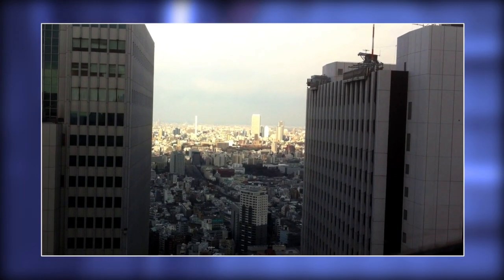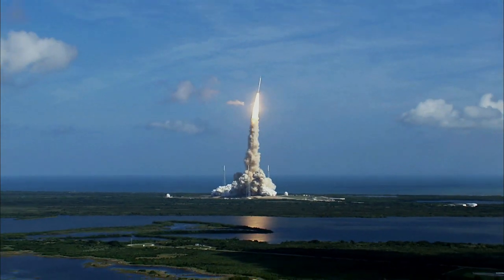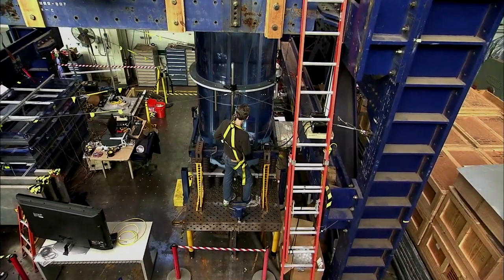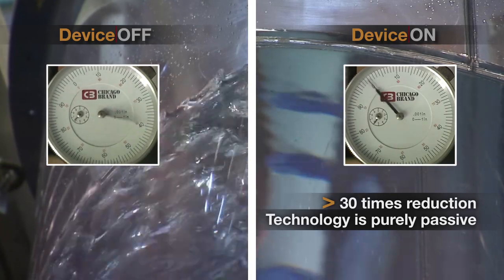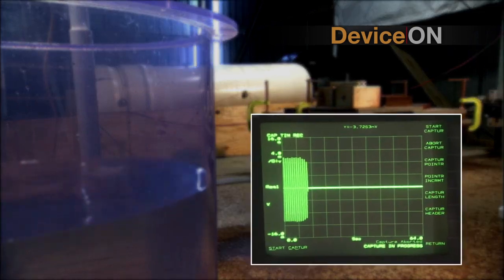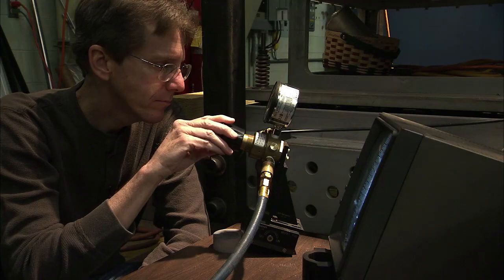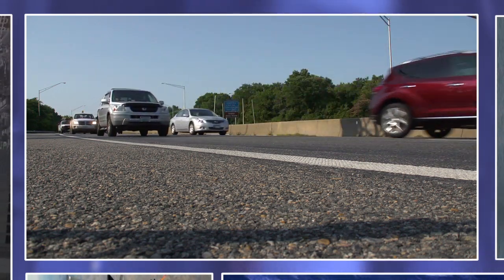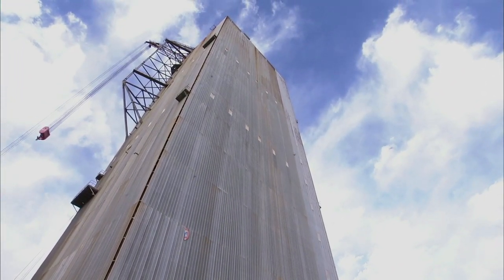NASA Technology Stabilizes Rockets and Buildings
A NASA technology originally designed to stabilize rockets could now help buildings survive earthquake damage. The patented technology, called fluid structure coupling, uses simple physics to dampen potentially harmful shaking in structures. NASA engineers designed the device to fit inside a rocket engine's liquid fuel tank to calm the effects of intense vibrations launch vehicles experience during liftoff.